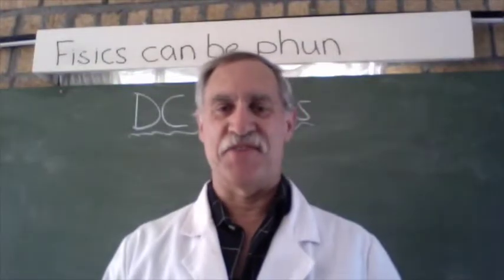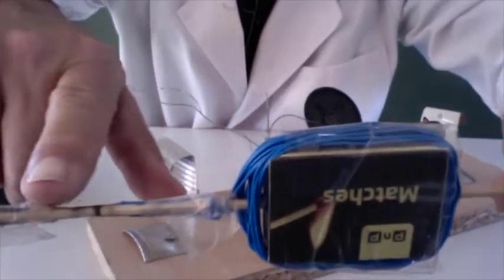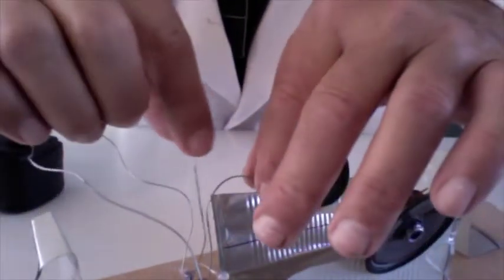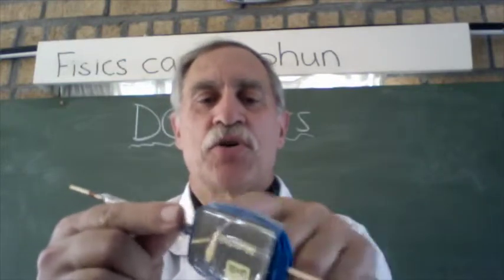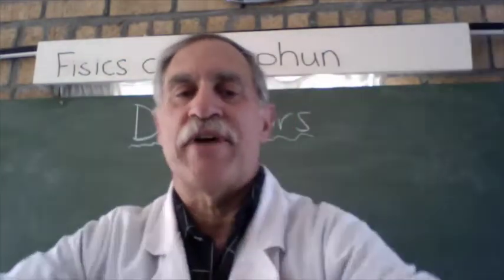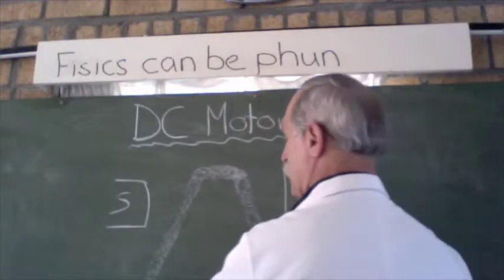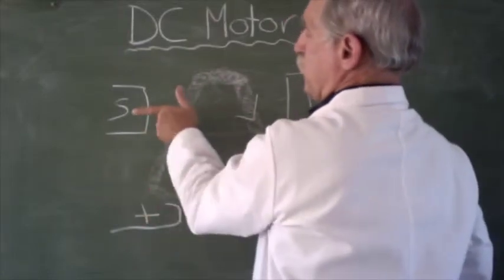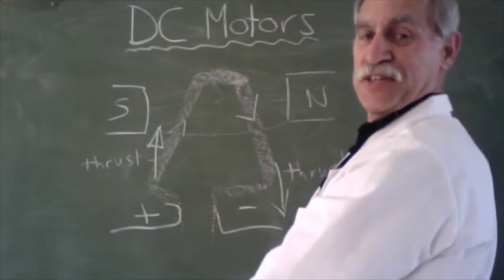DC MOTORS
Make your own simple DC motor out of scraps.  We explain how to make the motor more powerful, and basic theory.